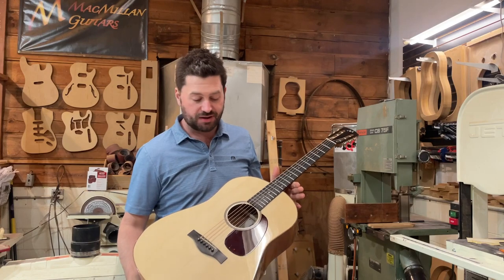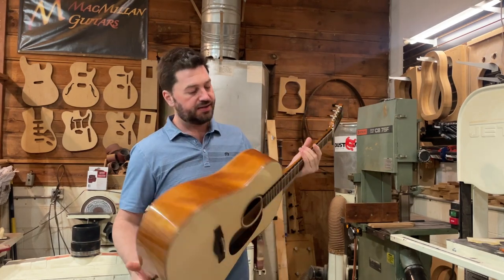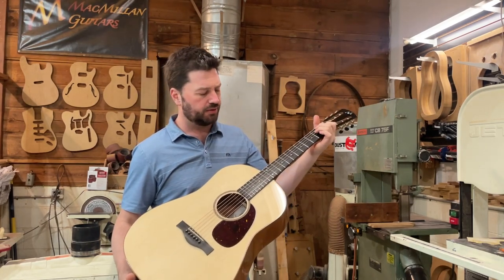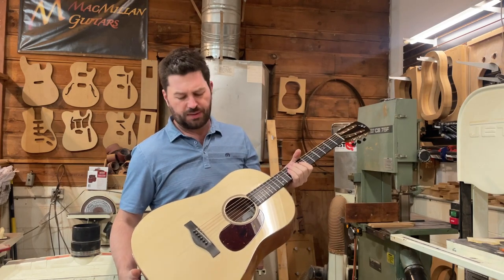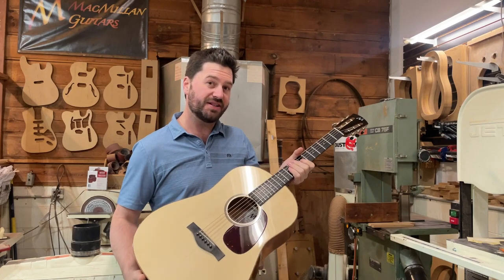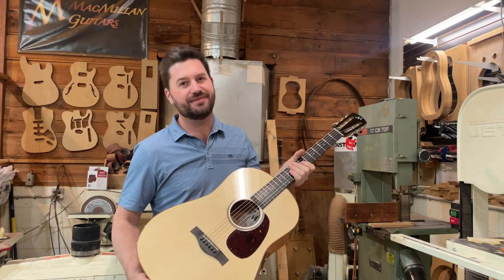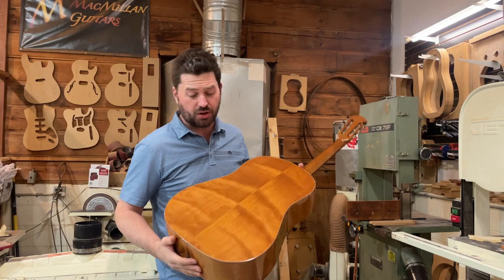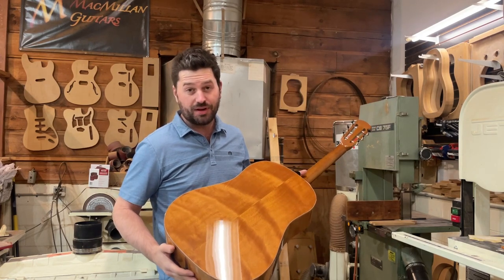MacMillan Premium Series D12 #120 (Featuring Tim Galloway ). SOLD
MacMillan Guitars Premium Series D12
-Adirondack Spruce Top
-Figured Honduran Mahogany
-Curly Koa binding
-African Ebony fretboard and bride
-Slotted headstock with Waverly Tuners
-25.5' Scale length
- 1 3/4' nut width

Recorded and edited by Josh Washam